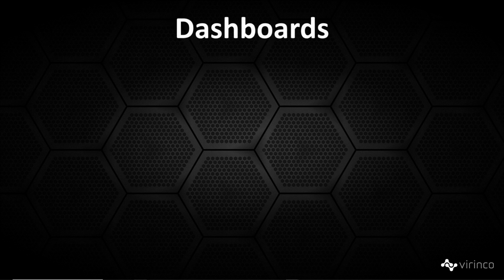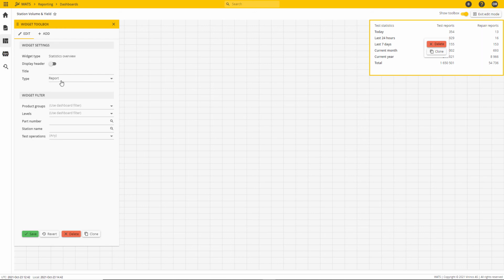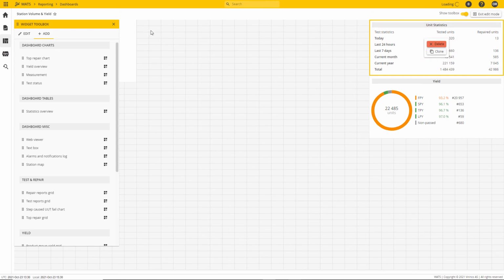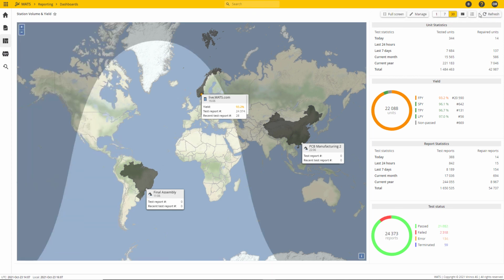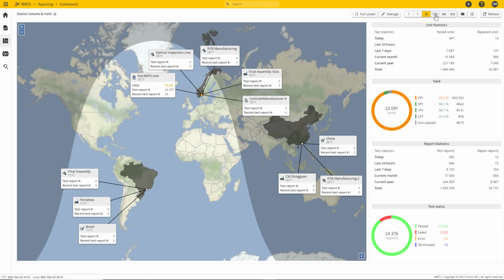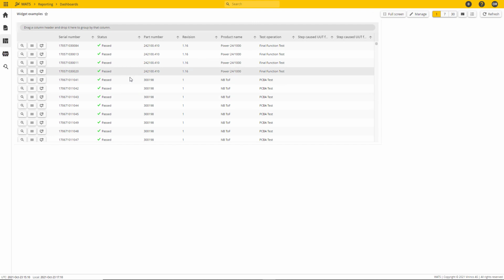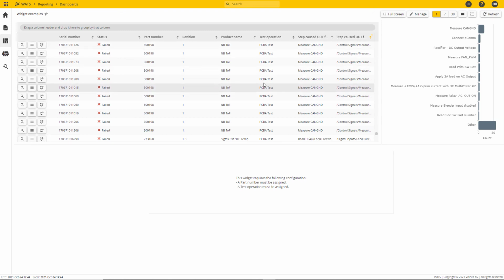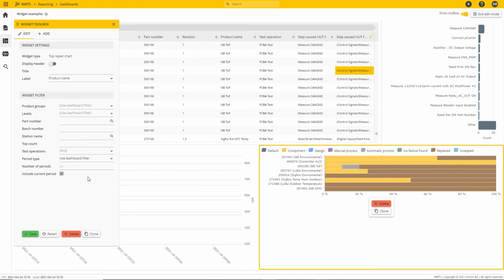Webinar: WATS Dashboard Module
Learn about the new WATS Dashboard Module and all its new features. We will take a walkthrough of the new and improved features, such as

- Dashboard filter
- Chart labels
- Station map widget